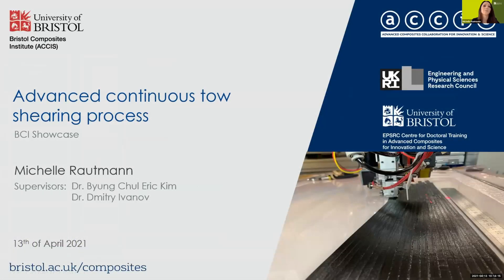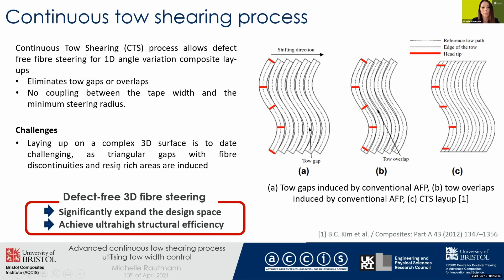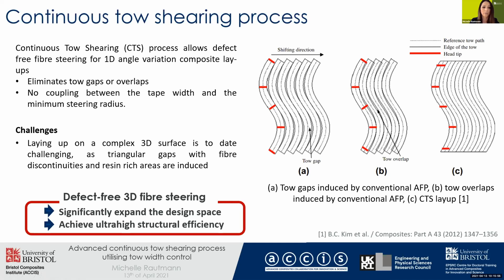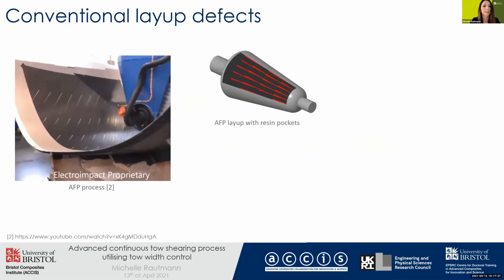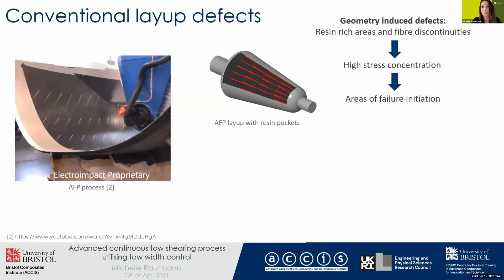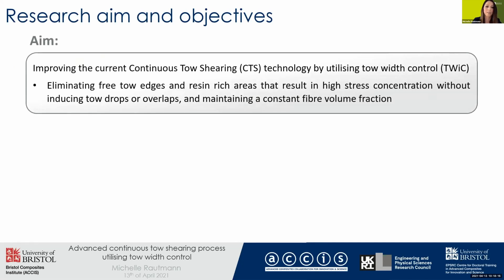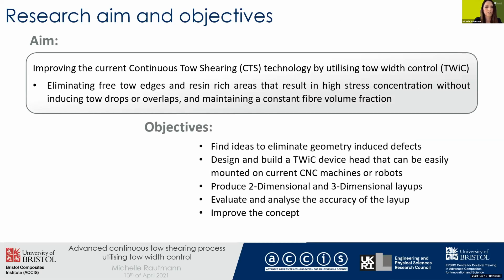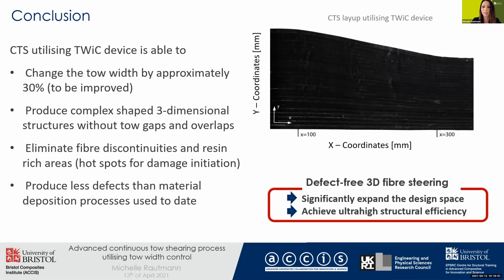Advanced Continuous Tow Shearing Process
Presenter: Michelle Rautmann
Event: Bristol Composites Institute Postgraduate Research and Training Showcase (13th April 2021).